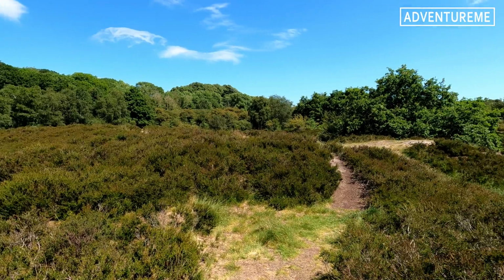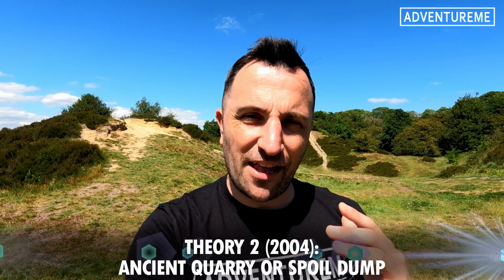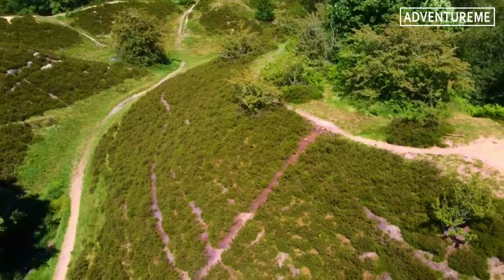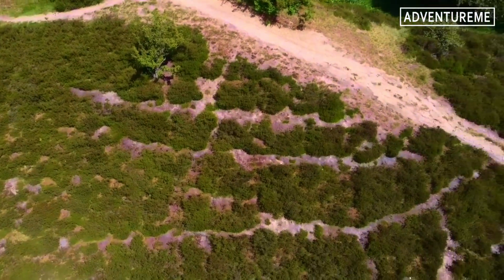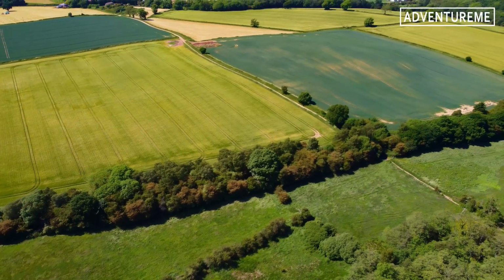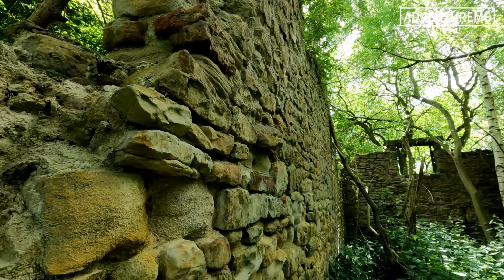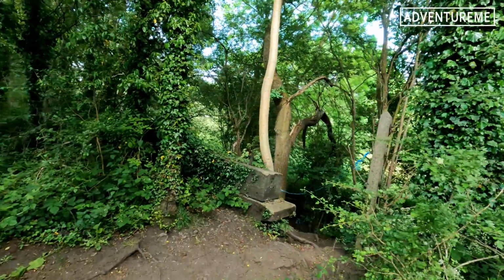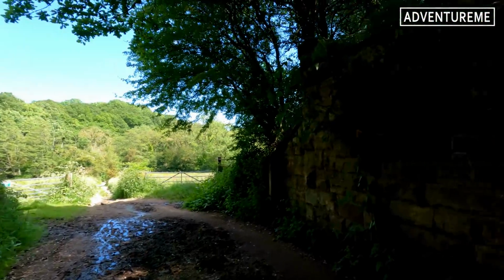The Mysterious English Attraction - Pompocali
Join me as we explore the mysterious earthworks of Pompocali, located in the rural surroundings of Leeds near Bardsey. Was it a Roman Encampment or something else? We explore the structure from above and on the ground. We also find an old abandoned Scarcroft Corn Mill and take a brief look at the nearby abandoned Leeds to Wetherby Railway Line.

🪙DJI Osmo Pocket 3 Creator Combo
🪙DJI Osmo Pocket 3 Camera
🪙GoPro Hero 9 Black Camera
🪙Fenix LR40R Torch/Floodlight
🪙DJI Mini 2 Drone
🪙GoPro Light Mod

🚩VIDEO & IMAGES FEATURED:
A special thank you to all video content film makers and photographers who's footage or pictures are featured in this video.
Whilst we endeavour to credit all usage within the video or the video description, an original source/owner of the video/images is not always known. And as such, these may not be credited correctly or not credited at all.